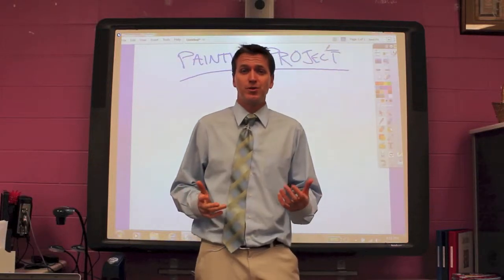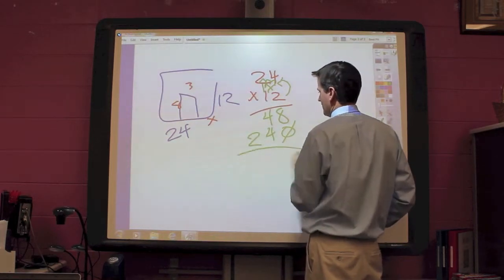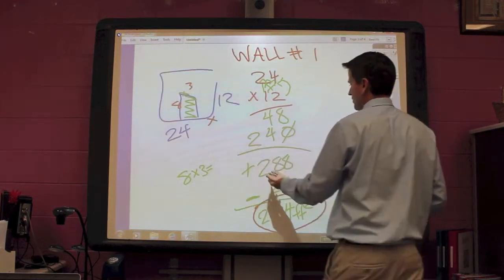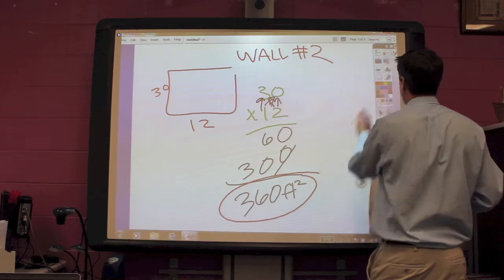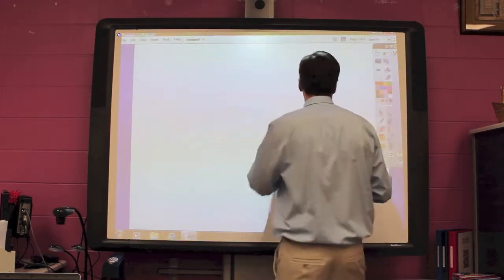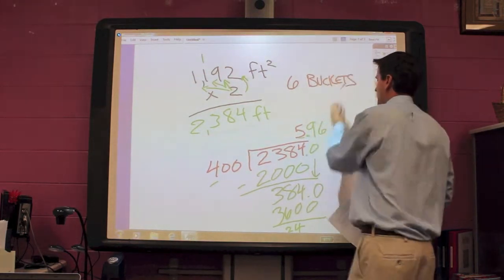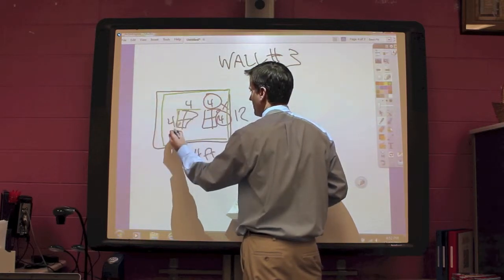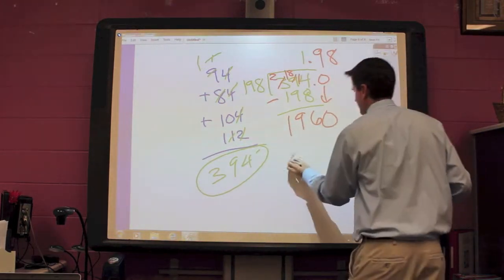Painting Project Tutorial